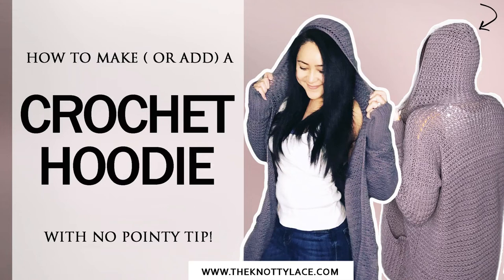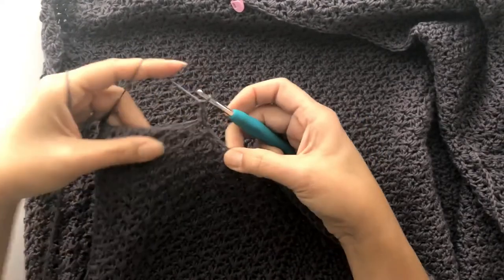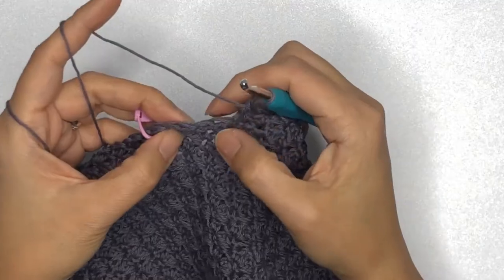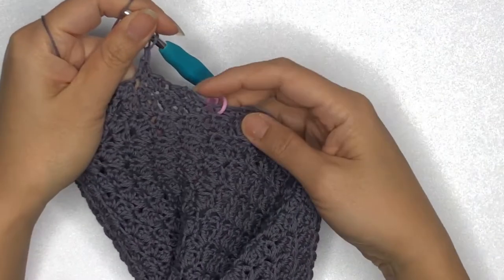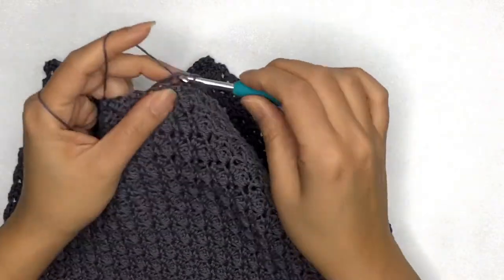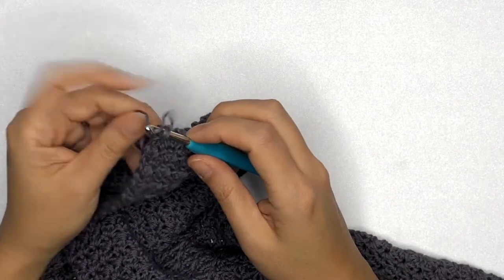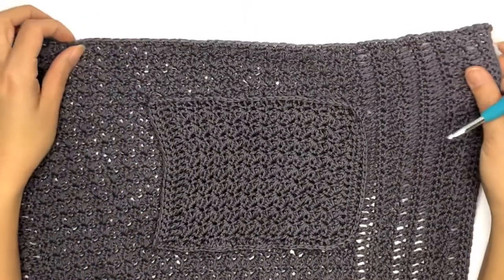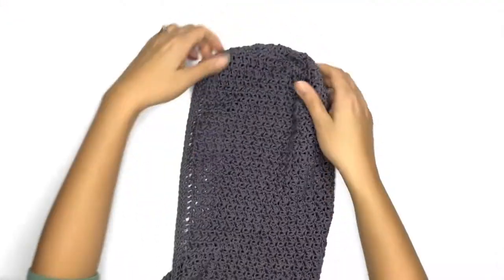How to add or make a crochet hoodie with no pointy tip (Free pattern in link below)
This tutorial is a Part 2 extension of the Suzette Cardigan pattern.
⬇️⬇️⬇️⬇️ Click SHOW MORE To Get The Links 💖

Learn how to add a hoodie to you existing cardigan or sweater the right way without any pointy tip at the back!

Hook: 3.5mm & 5mm
Gauge: 17 Suzette sts x 12 rows = 4”x 4” / 10 x 10 cm
No. yarns (skeins): XS-S[M-L/ XL-2XL/ 3XL-4XL] = 9[ 11/12/14]
Skill: Easy

Time Stamp

0:00 - Intro
0:26 - How to start
01:13 – 1st Stitch
02:38 – Hoodie Decrease
07:44 - Seaming the top

Additional for Suzette Cardigan
09:51 –Edging

I hope to see you at my next video!

Happy Hooking!
Shaz 🌺